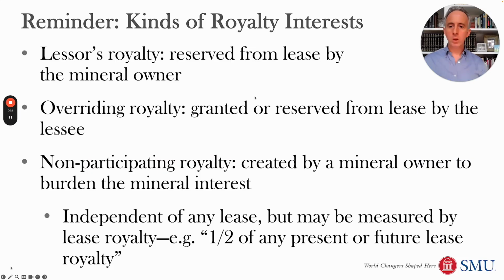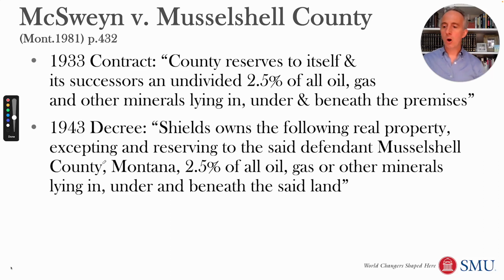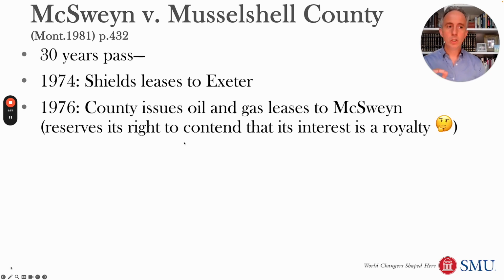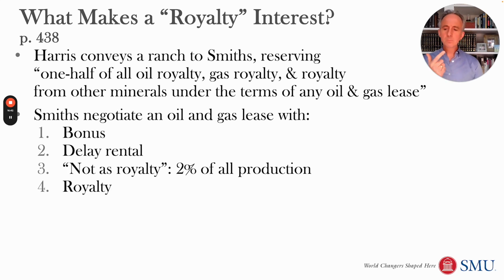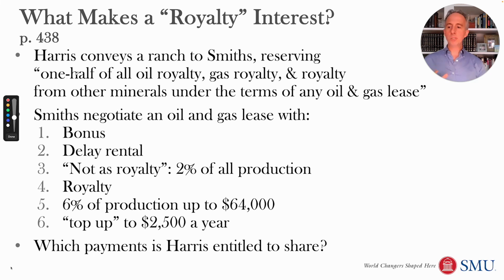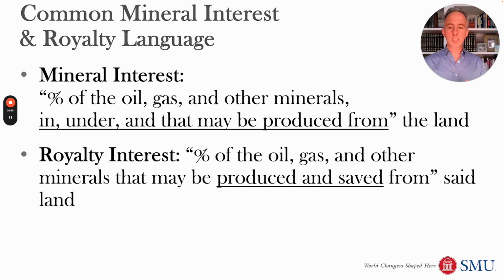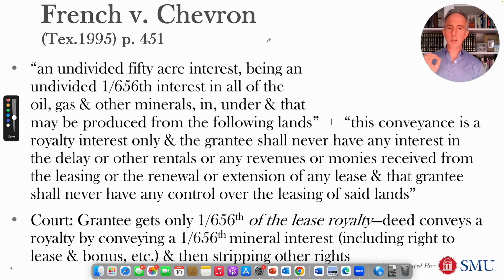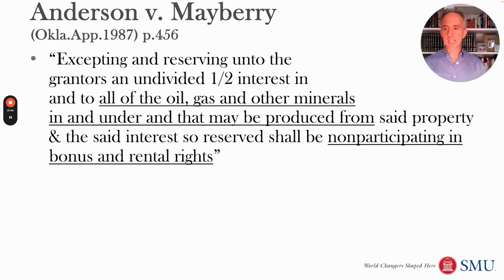Conveying Minerals v. Conveying Royalties (Oil & Gas 18.1)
It is always important and sometimes very difficult to tell whether parties intended to convey a fractional interest in the minerals or a fractional non-participating royalty interest.

Sometimes parties intend to convey a customized interest that may differ from an archetypal mineral interest or non-participating royalty.

And sometimes parties intend to convey a fraction of the royalty that will later be paid on a lease which can raise questions about what kinds of lessor compensation count as a royalty. This video explores all these issues.

Citations:
John S. Lowe, Owen L. Anderson, Christopher S. Kulander, Monika U. Ehrman, Burke W. Griggs, James W. Coleman, Cases & Materials on Oil & Gas Law (8th Edition)
pp. 423-427, 430-458

Background Reading:
James W. Coleman, The Third Age of Oil and Gas Law, 95 Ind. L.J. 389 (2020),